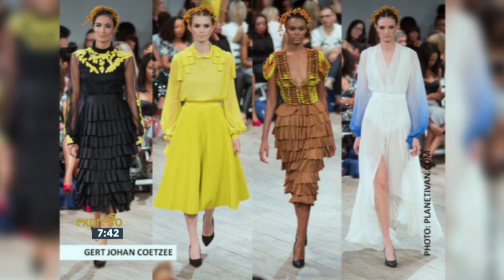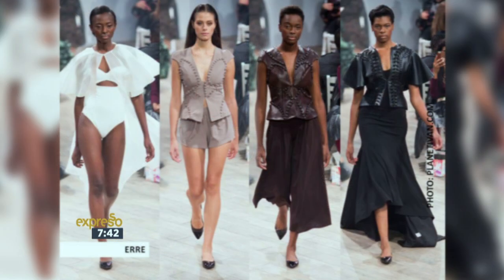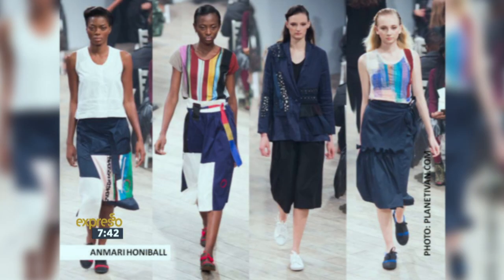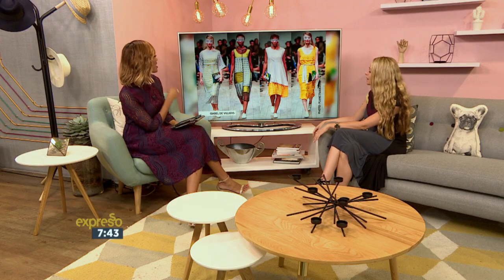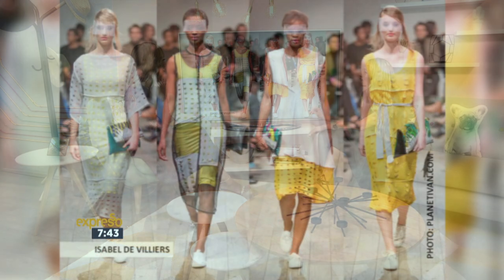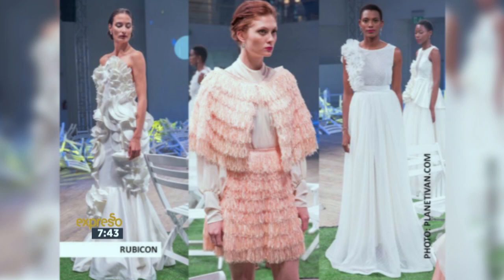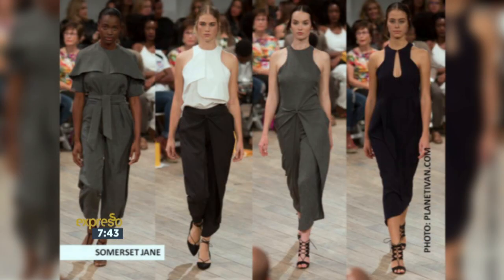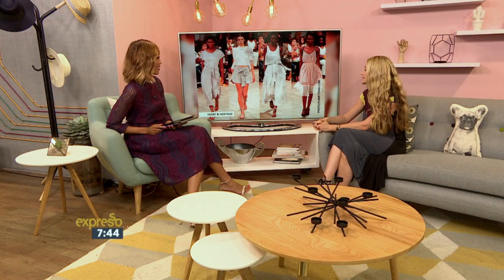2016 SA Fashion Week Runway Review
Expresso Fashion Director, Alexis Chaffe Mey reviews the latest SS16 collections at SA fashion Week